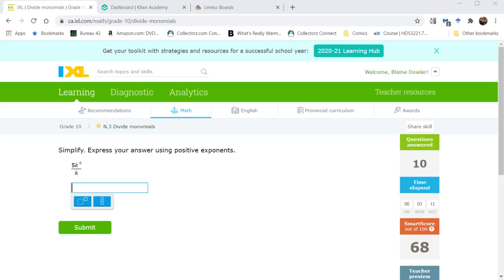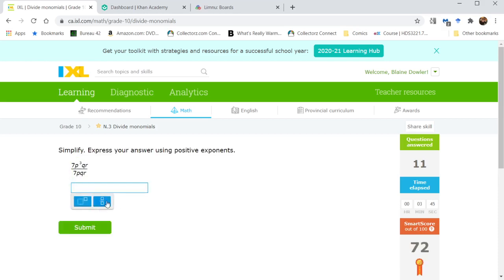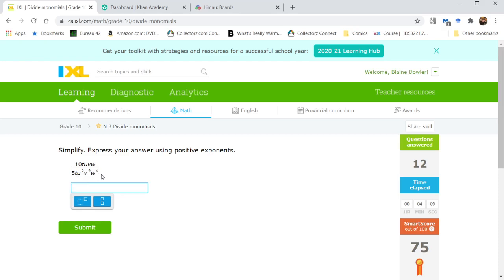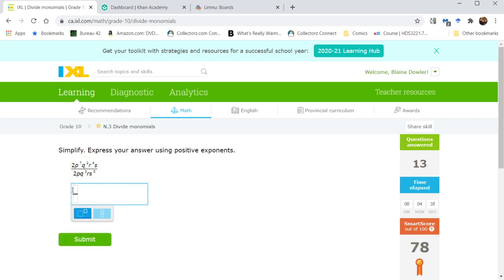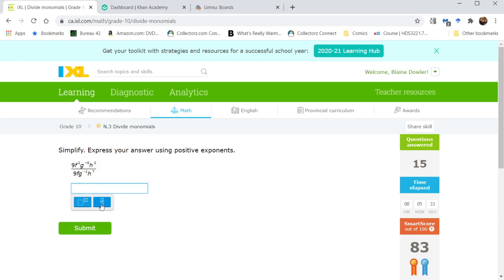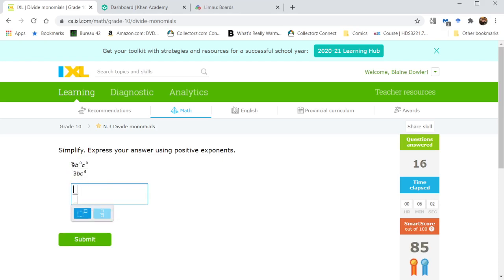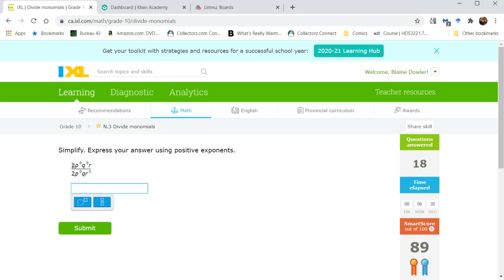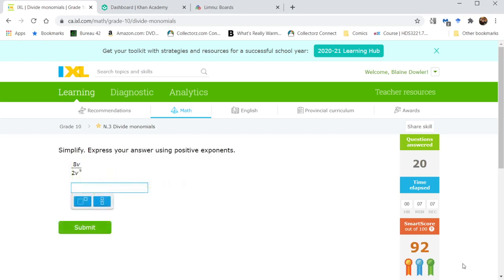Math 30-2 1.02 #2 Homework Solutions